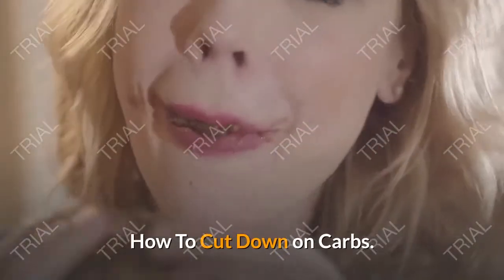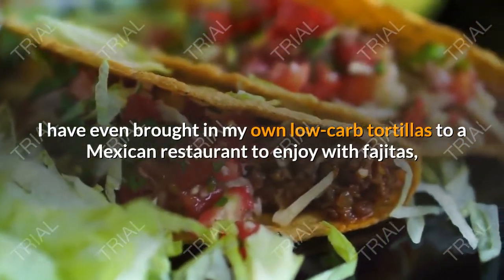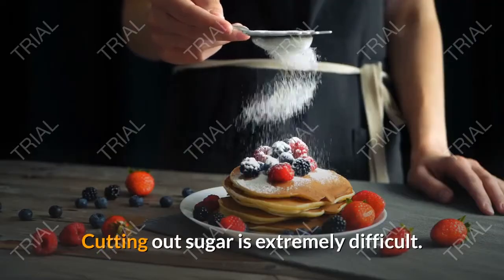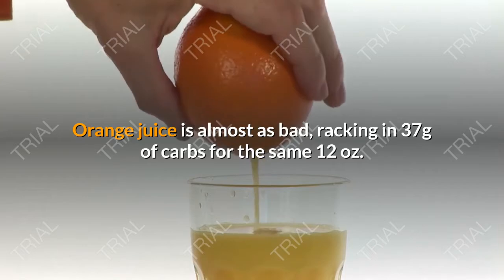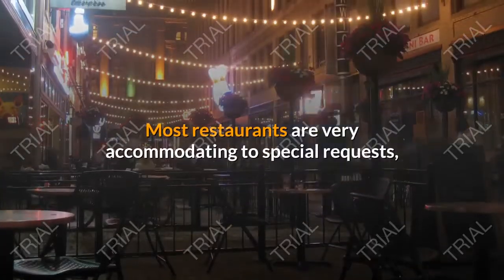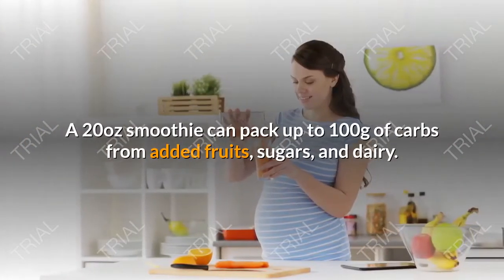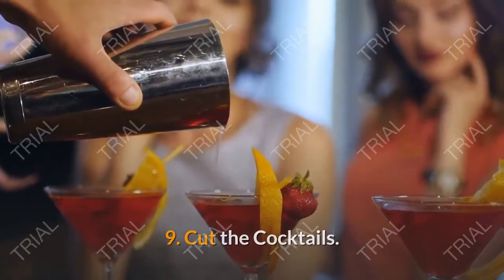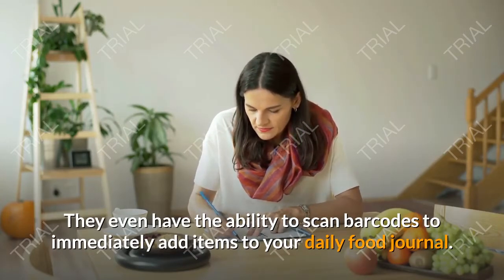How To Cut Down on Carbs | Healthy eating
Healthy Eating | How To Cut Down on Carbs.
If you’re asking yourself about how to cut down on carbs, you’ve come to the right place. Cutting out carbohydrates is one of the simplest and most effective ways to lose weight and control blood sugar. By cutting carbs, insulin levels are reduced, appetites are better satiated, and rapid weight loss occurs.

You might be wondering how to cut down on carbs. Carbs are in everything! Even protein-rich foods, like cheese and eggs, have trace amounts of carbs. The answer is that there are a lot of easy, effective, and healthy ways to reduce your carb intake so you can experience the benefits of a diet that is lower in carbs.

Here are 10 simple ways to answer your questions about how to cut down on carbs.

1. Cut Back on Bread.

Bread is extremely high in carbohydrates and lacking in much else when it comes to nutrition, which makes it a poor choice for a healthy diet. If you must have bread, choose items lower in carbs like flatbreads, low-carb tortillas, and sandwich thins.

When eating out, go bun-less or only eat the bottom half of the bun or bread. I have even brought in my own low-carb tortillas to a Mexican restaurant to enjoy with fajitas, instead of the corn or flour tortillas offered.

If preparing food at home, there are a lot of recipes out there that provide low-carb bread substitutions such as lettuce leaves or Cloud bread.

Healthy eating aims to provide informative videos centering around the healthy diet and effective exercise methods to help you stay healthy and peaceful in life.
Follow us for delicious recipes, inspiration and tools to make your low-carb and lifestyle simple.

Healthy eating tips playlist is the get in shape with our guides, recipes, and helpful tips!
Healthy eating tips is all about learning how to make the right changes in your lifestyle so that you can take your body to its maximum level.

2. Like me on Facebook